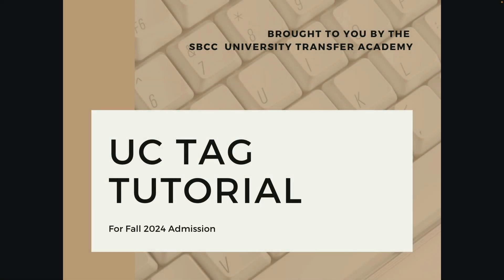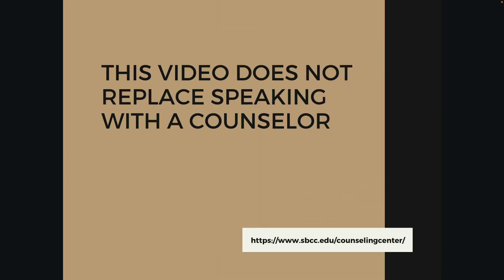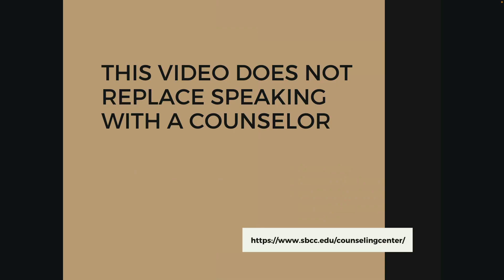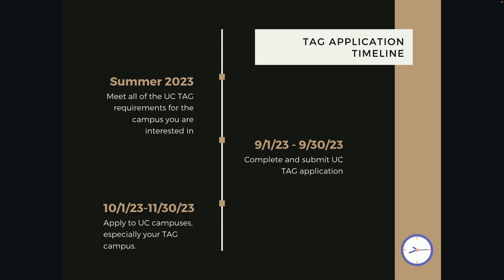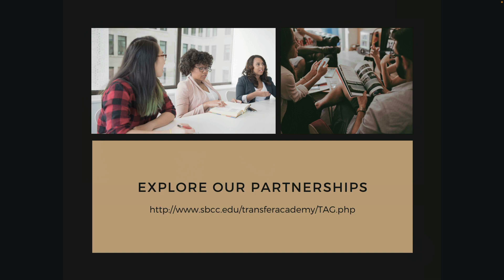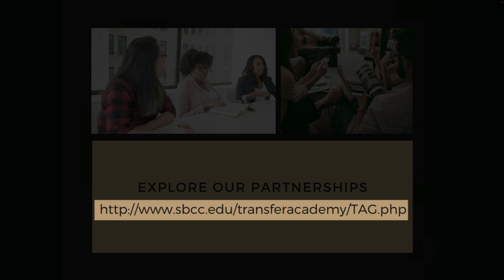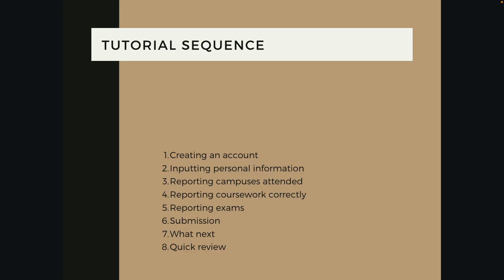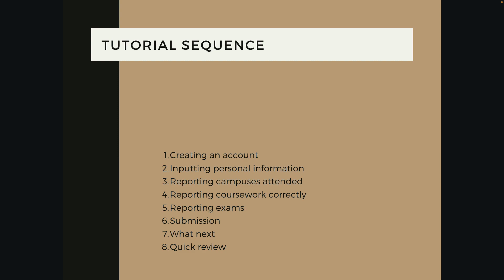UC TAG 2024 Introduction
Welcome video explaining everything you need to get started filling out your UC TAG application.